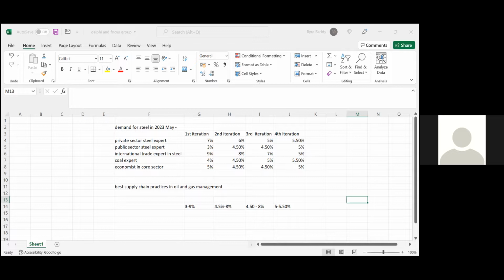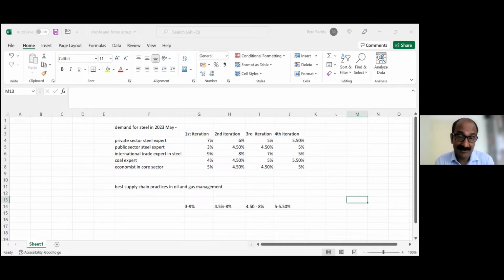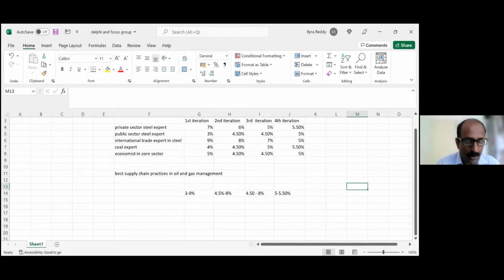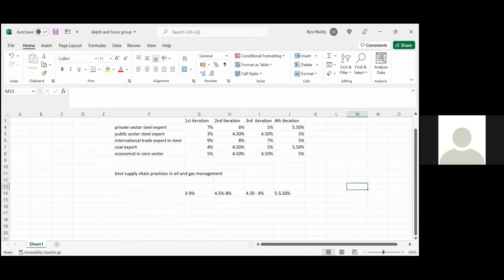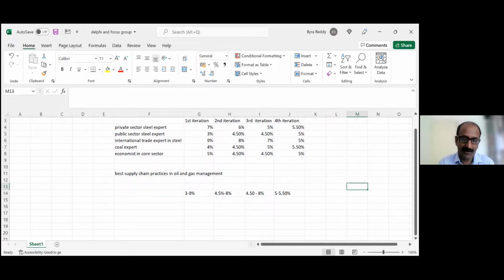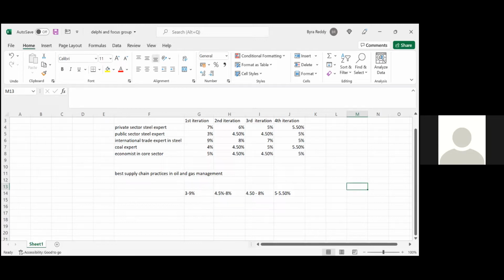Online lecture on Delphi method by Dr. V.J. Byra Reddy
Online lecture on Delphi method by Dr. V.J. Byra Reddy on 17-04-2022